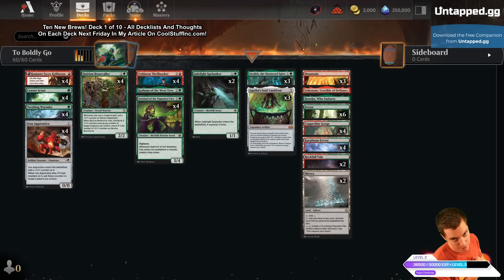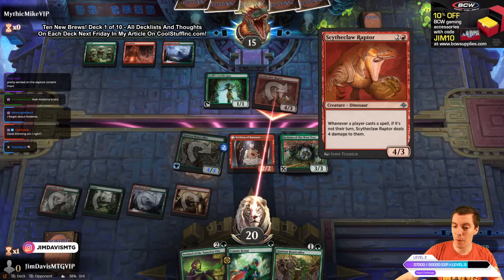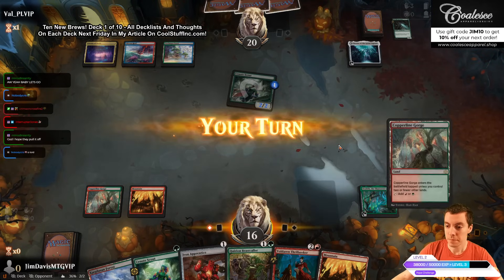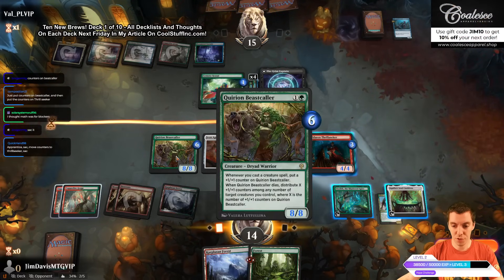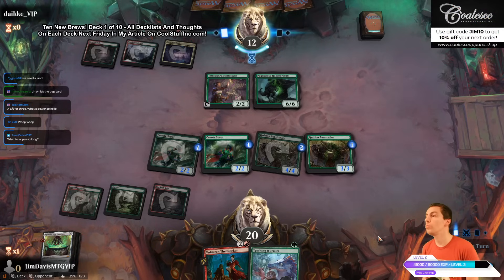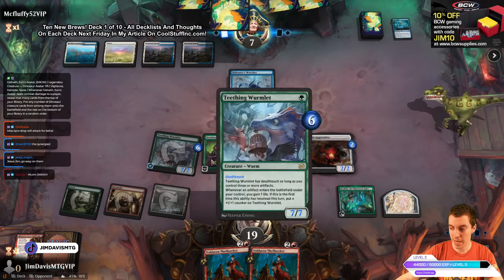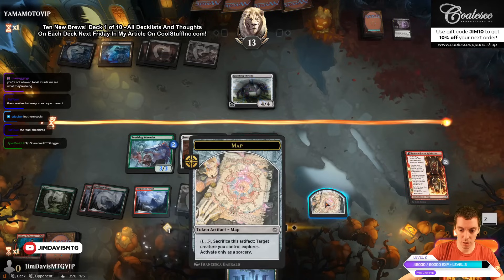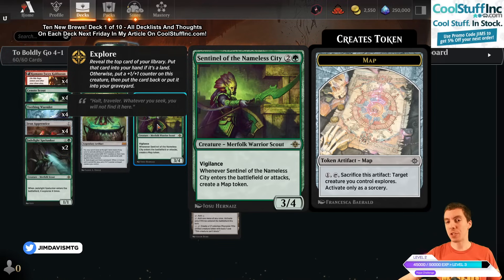🆕 Ten New Brews! - 🧭 To Boldly Go 🧭 - 🔴🟢 - (Lost Caverns Of Ixalan)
Ready to Explore Standard? Well, break out your +1/+1 counters and let's dive in with some of Magic's newest Merfolk in this first of Ten New Brews!

It's a return to Ixalan in the latest Magic set to hit Standard! Lost Caverns of Ixalan is almost here and that means it is time for the Streamer Early Access event and TEN NEW BREWS!

Welcome to Ten New Brews, the show I do every set where I build ten new decks with the new set. All decks are untested first drafts that have never been played before. Some ended up good, some ended up bad, but the point is always learning and figuring out what works and what doesn't! There are no sideboards as all games were played best of one.

📜 Decklist 📜

All of the decklists and my notes for each brew can be found in my article on CoolStuffInc!

0:00 - Intro
2:59 - Game One vs. Gruul Dinos
8:30 - Game Two vs. Grim Captain Party
18:17 - Game Three vs. Gruul Dinos
24:12 - Game Four vs. Azorius Fliers
27:11 - Game Five vs. Mono-Black Beseech
36:28 - Closing Thoughts